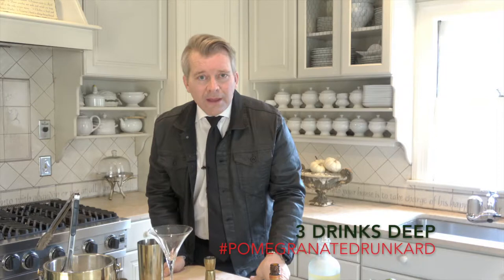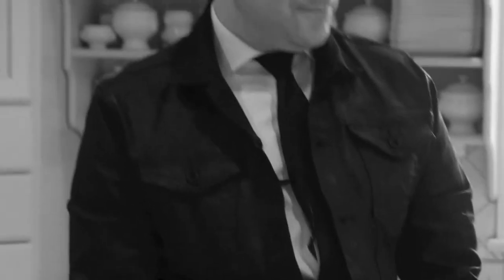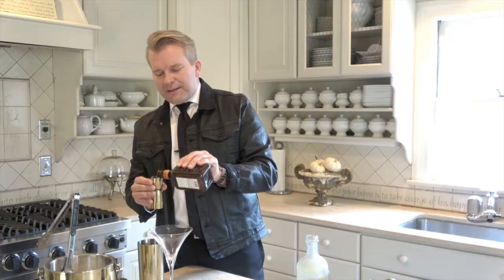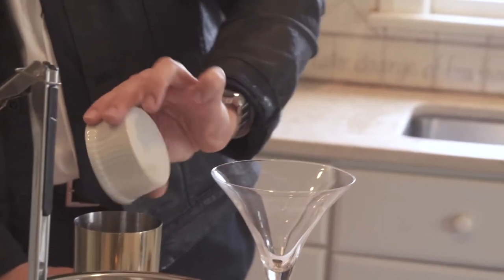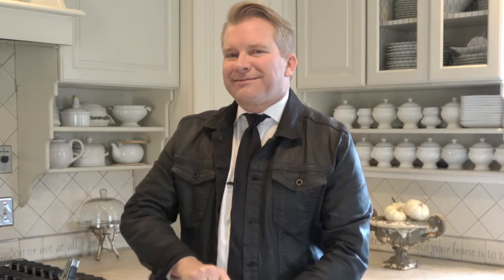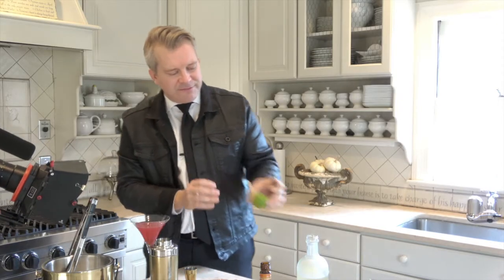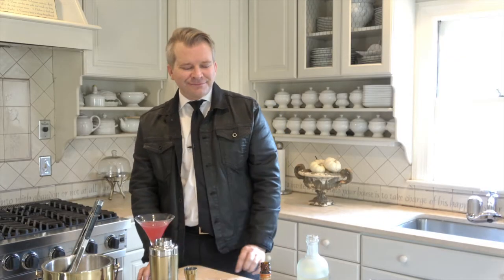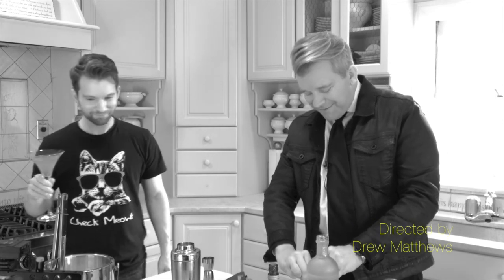The Pomegranate Martini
When life hands you pomegranates, make martini's. Focus on the color and elegance of the drink. not the bloopers!